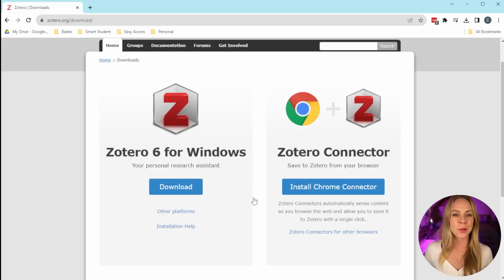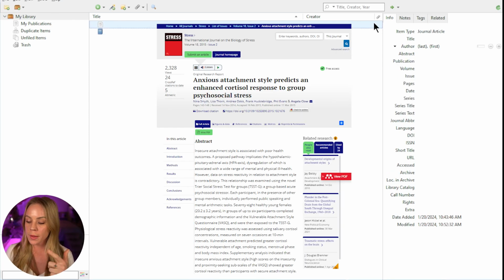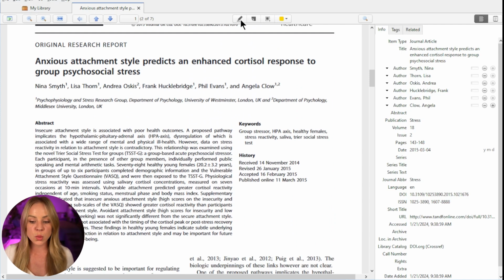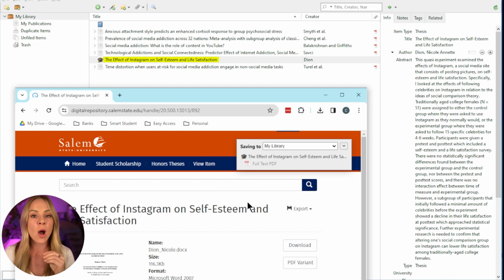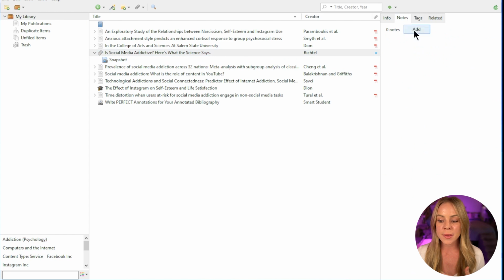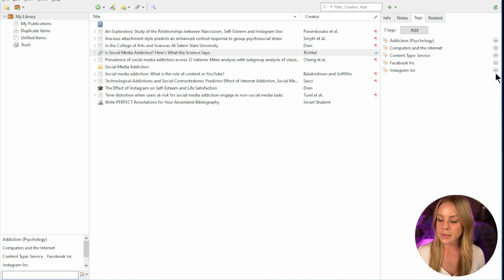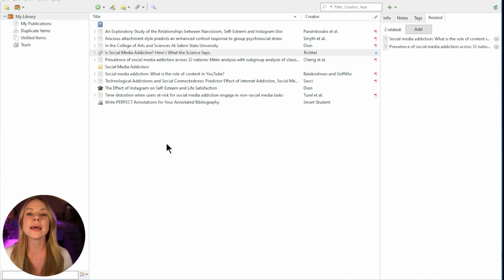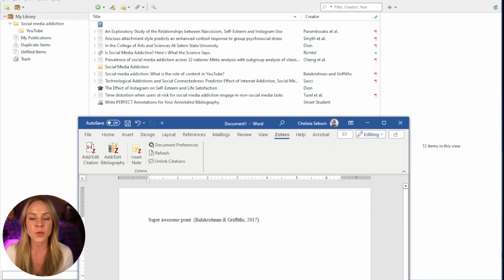Master Zotero Free Reference Manager in Minutes! | Beginners Guide Zotero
TIME STAMPS ⏰
00:00 Introduction
00:08 Install Zotero Desktop
1:17 Install Zotero Connector Plugin
2:20 Add Reference Manually
5:50 Add Reference Using Identifier
6:20 PDF Editor Tutorial
7:37 Merging Duplicate References
8:24 Upload a PDF
9:19 Using Zotero Connector Plugin
11:25 User Interface
11:25 Adding Notes
14:14 Adding Tags
16:08 Related References
16:48 Searching the Zotero Library
18:26 Organize Zotero Library Using Collections
21:09 Using Zotero in Microsoft Word